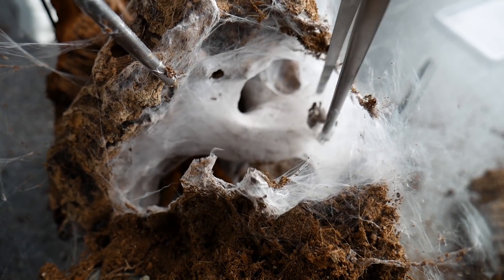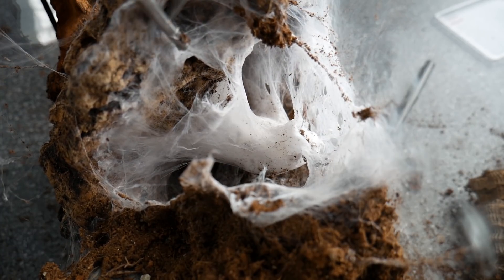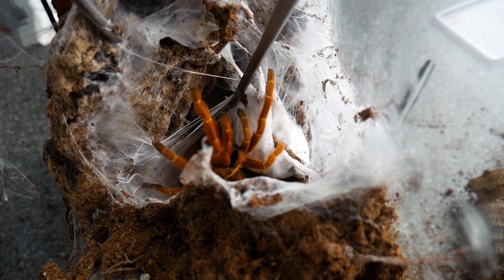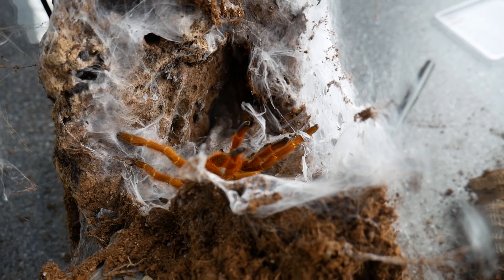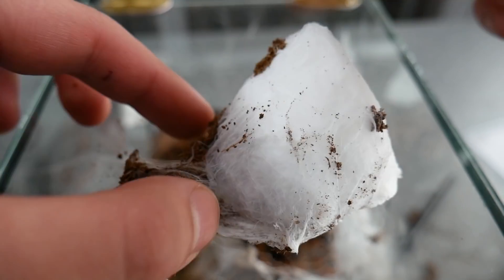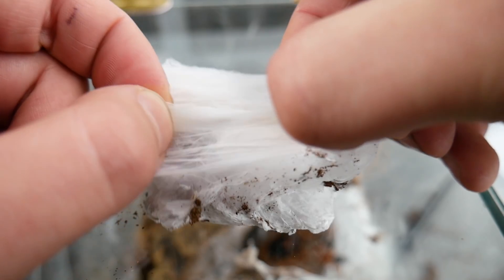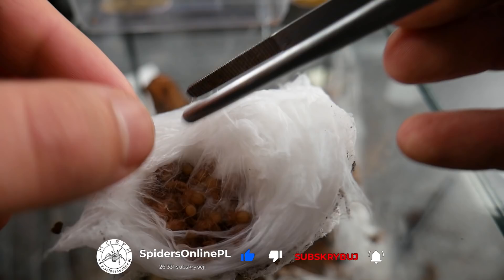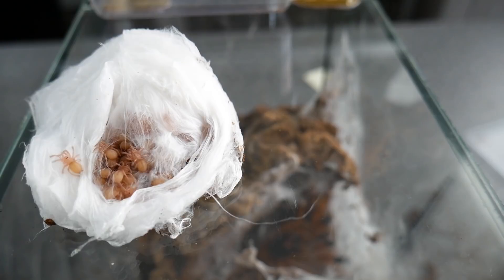Wściekły MURINUS z kokonem!! ODBIERAMY - spidersonline.pl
W tym odcinku odbiorę szybko i sprawnie kokon od wściekłej samicy Pterinochilus murinus. Jak mi pójdzie i czy kokon będzie udany? Zapraszam do oglądania!

W filmie występuje:
Pterinochilus murinus [Pocock, 1897] 🕷️

Pozdro!